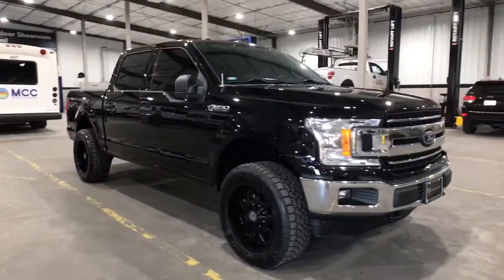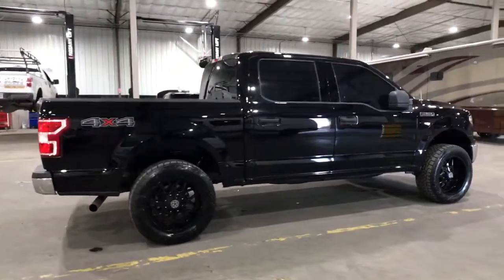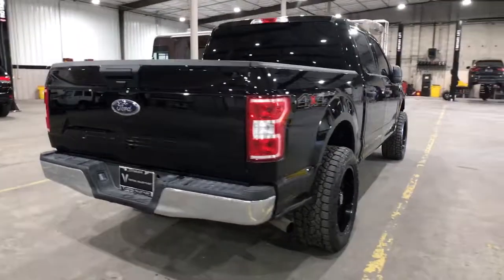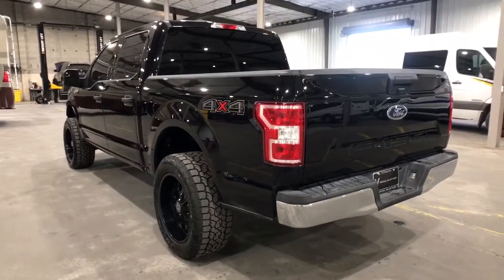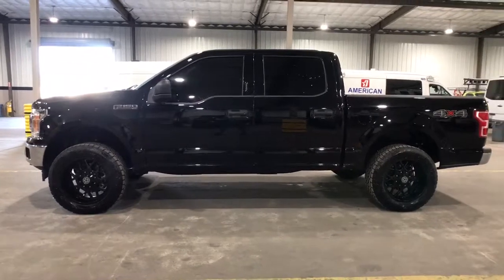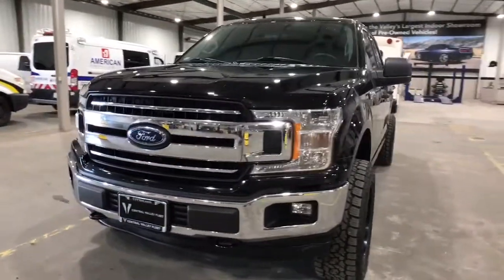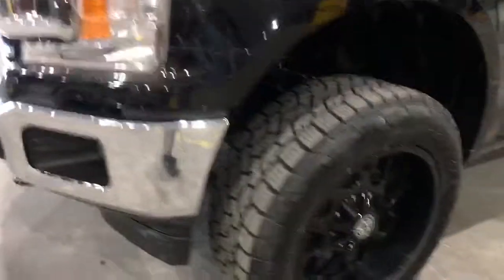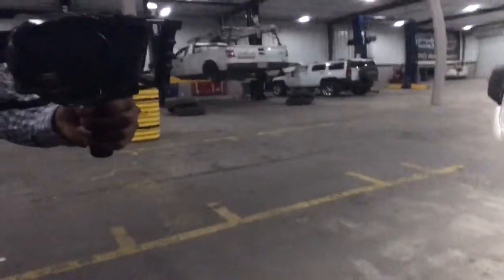2018 Ford F-150 Fresno, Clovis, Bakersfield, Modesto, Turlock CA JKC86195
Shadow Black Used 2018 Ford F-150 available in Fresno, California at Mercedes-Benz of Fresno. Servicing the Clovis, Bakersfield, Modesto, Turlock, CA area.

7055 N. Palm Ave

Shadow Black Clean CARFAX. 5.0L V8 Back up Camera Bluetooth 4WD 20 Machined-Aluminum Wheels 2-Bar Style Grille w/2 Minor Bars Painted Dark 4x4 FX4 Off-Road Bodyside Decal Accent-Color Step Bars Body-Color Door & Tailgate Handles Body-Color Front & Rear Bumpers Box Side Decals Cloth 40/20/40 Front Seat Electronic Stability Control Equipment Group 300A Base Exterior parking camera rear: With Dynamic Hitch Assist Front anti-roll bar Front Center Armrest w/Storage FX4 Off-Road Package Hill Descent Control Off-Road Tuned Front Shock Absorbers Radio: AM/FM Stereo/Single-CD Player Single-Tip Chrome Exhaust SYNC Tilt steering wheel Wheels: 18 6-Spoke Machined-Aluminum XLT Sport Appearance Package. Odometer is 6213 miles below market average! 16/22 City/Highway MPGbrbrAwards:br  * 2018 KBB.com 10 Most Awarded Brands   * 2018 KBB.com Brand Image Awards